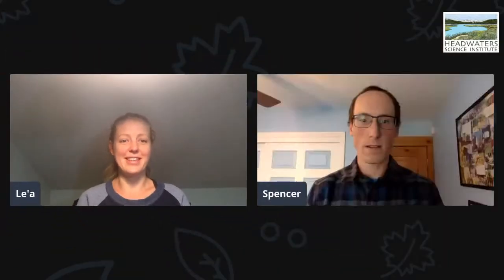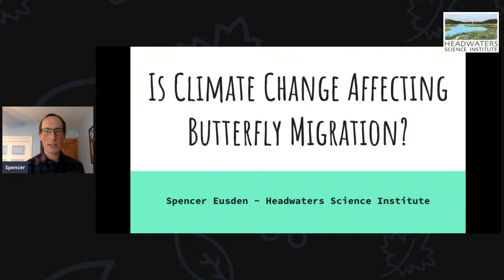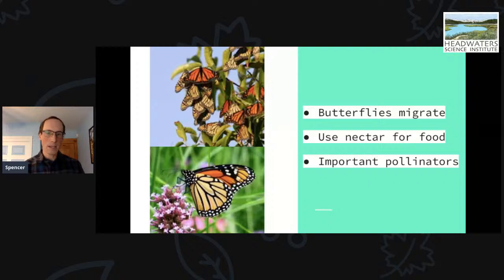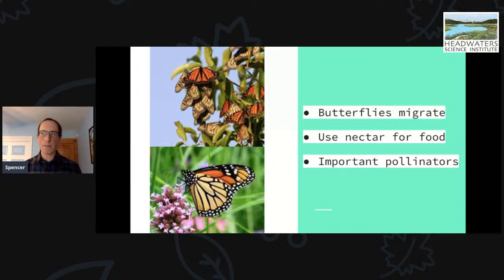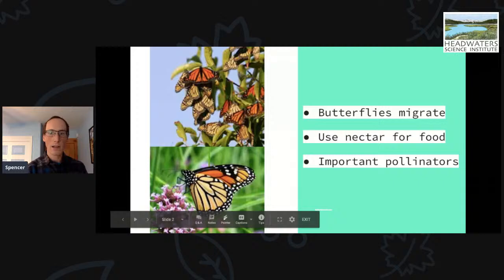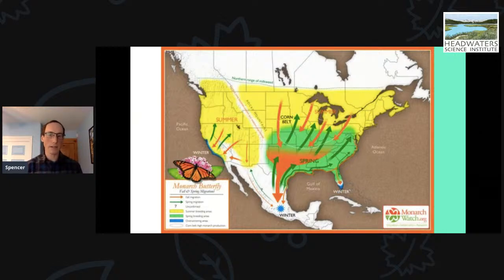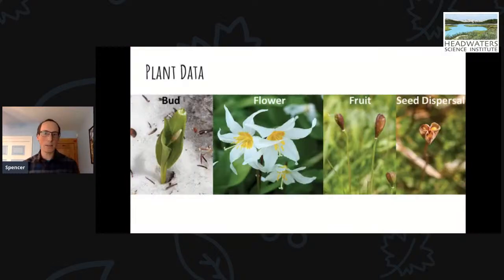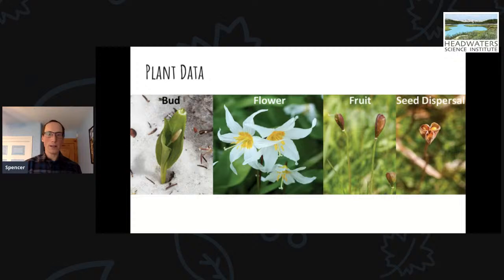Lunch With A Scientist: Spencer Eusden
In this very special lunchwithascientist episode, meet our Program Director Spencer Eusden! Spencer graduated from Bowdoin College with a major in Biology and Environmental Studies. He has taught with Headwaters since its inception in 2014. In this talk you can hear about his research on butterflies as part of a citizen science project.